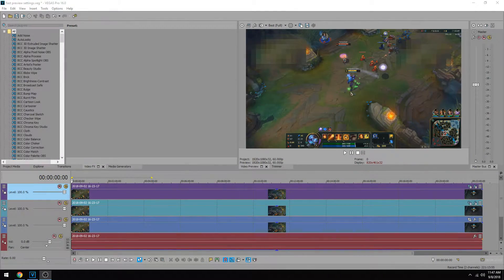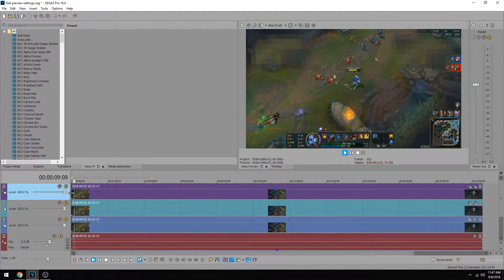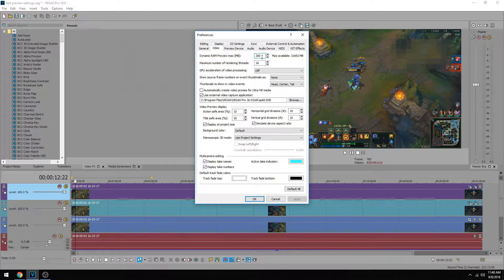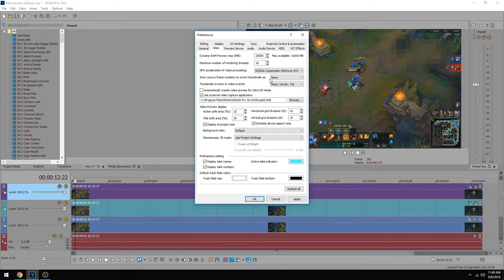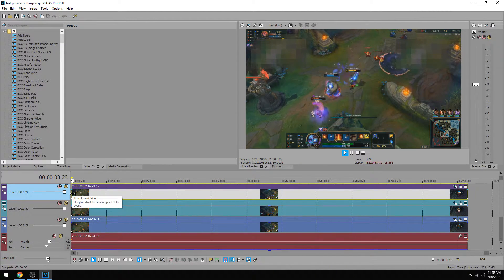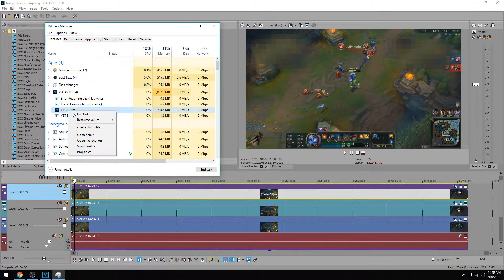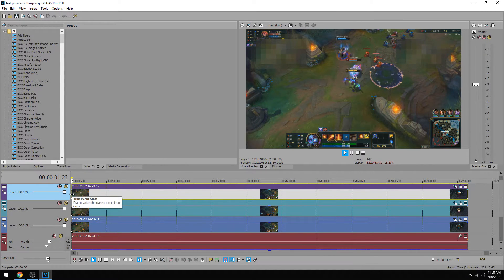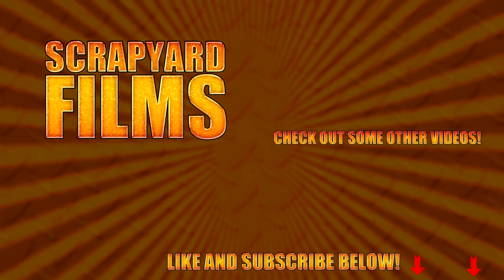Make Vegas Run Faster! (3 EASY Steps) - VEGAS 16 Tutorial #16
**EDIT - Dynamic RAM Preview max can be lowered to half of your available RAM for even BETTER performance! Play around with those numbers and find the best setting for you!

Hey everyone! Josh here with another Magix Vegas tutorial on how to make the program run smoother and better in just 3 easy steps!

Artist: Silencyde
Song: Shroud